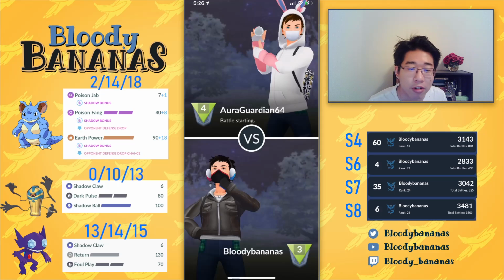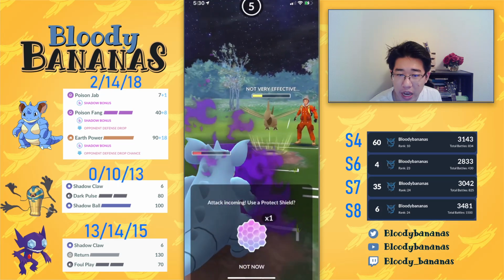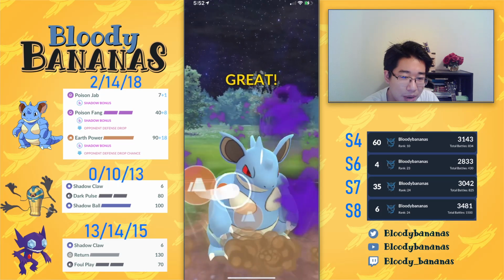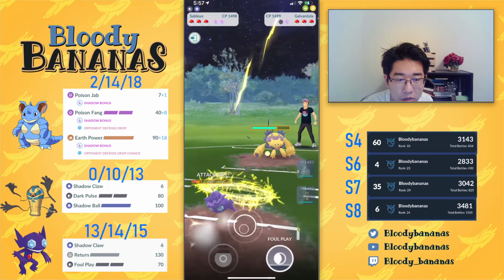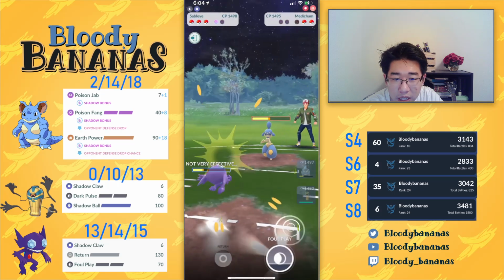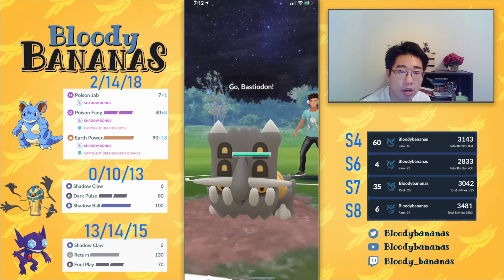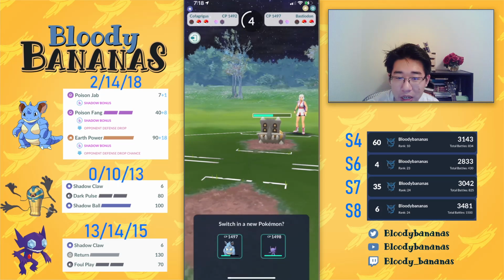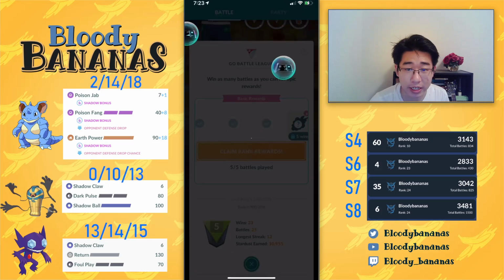23-2 Streak With Cofagrigus DOUBLE GHOST Team in Season 9!! Pokemon Go Battle League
Cofagrigus got access to shadow claw as its fast-move and it's making this pokemon absolutely incredible!

Timestamp
00:00 Intro
02:00 Nidoqueen Lead
04:00 Skarmory Lead
05:54 Medicham Lead
08:25 A-Marowak Lead
10:55 Bastiodon Lead
12:20 G-Stunfisk Lead
14:41 Zweilous Lead
16:30 Greedent Lead
18:49 Umbreon Lead
20:51 Galvantula Lead
23:18 Bastiodon Lead
26:13 Bastiodon Lead
28:39 Bastiodon Lead